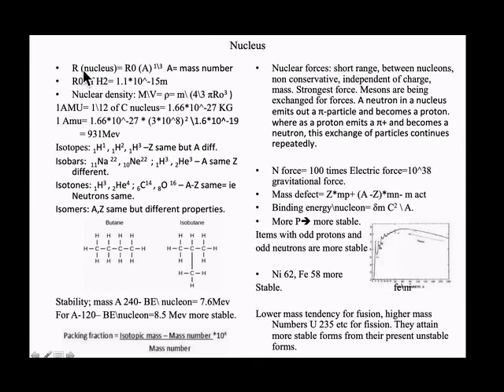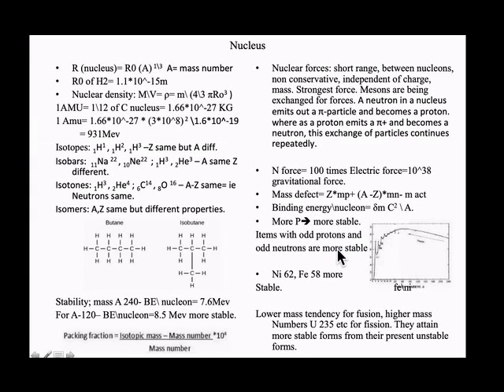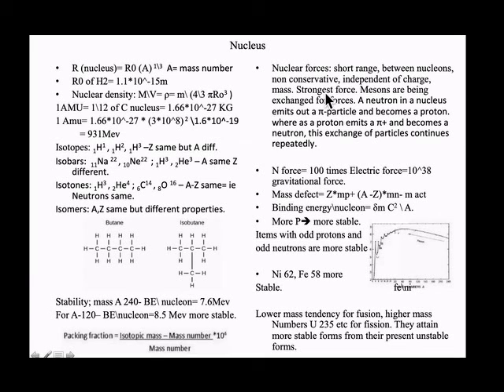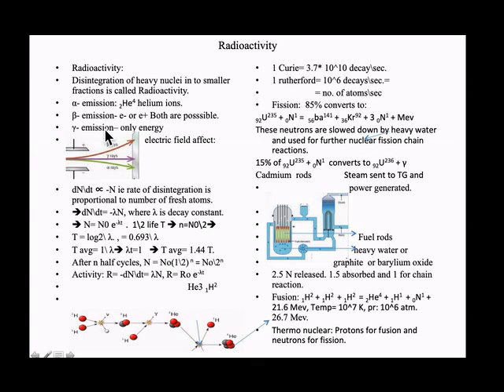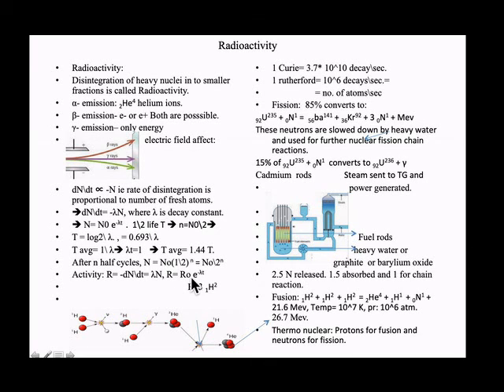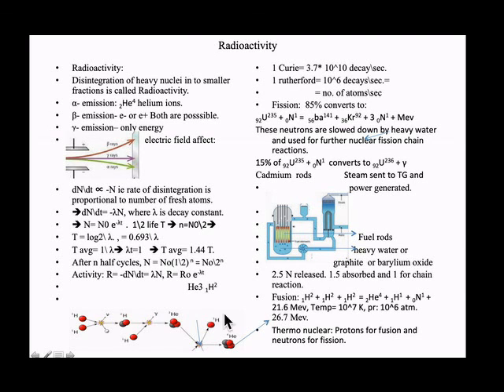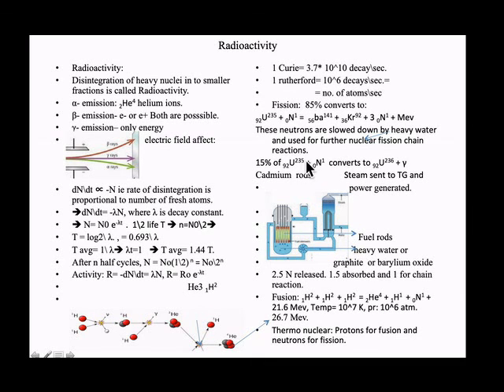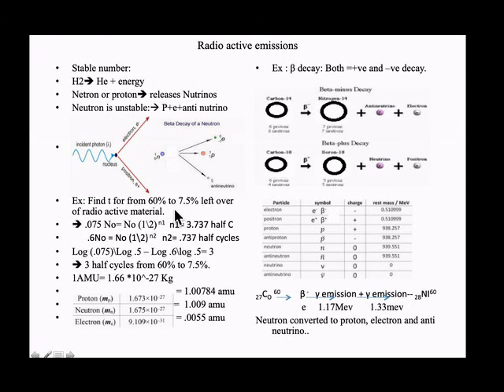Nuclear physics class 12 inter 2nd year physics